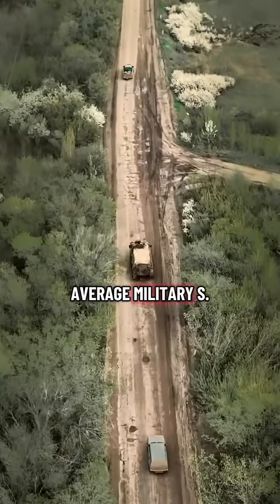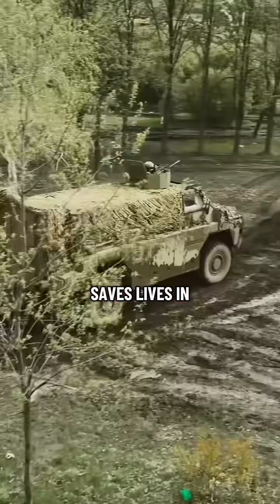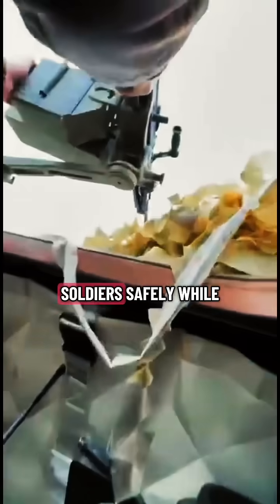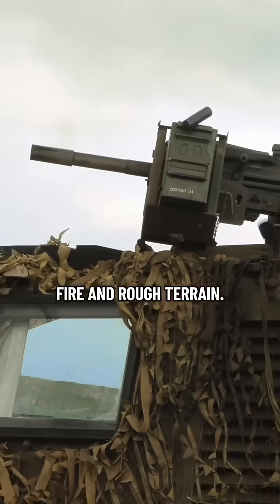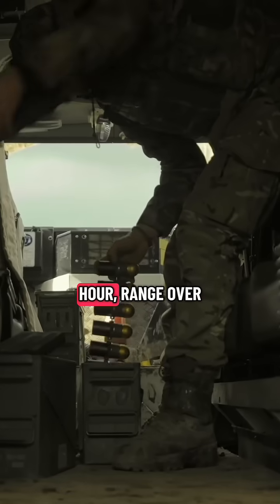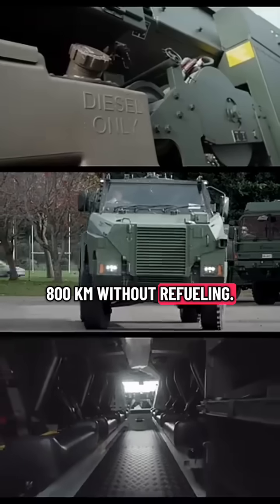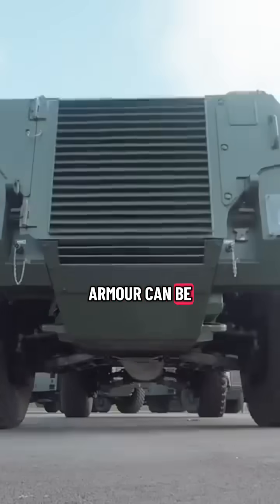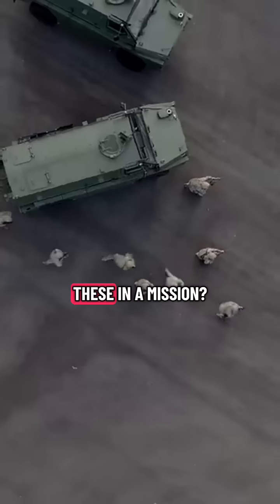Australia’s Bushmaster Armored Vehicle – Tank Disguised as a Truck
Meet the Bushmaster, a 4x4 armored vehicle that’s basically a tank in disguise. Carries up to 10 soldiers while dodging IEDs, small-arms fire, and rough terrain. Top speed 100 km/h, range 800+ km, and modular armor upgrades. Deployed in Afghanistan, Iraq, and peacekeeping missions, it’s a moving safe room and off-road beast. Would you ride one?